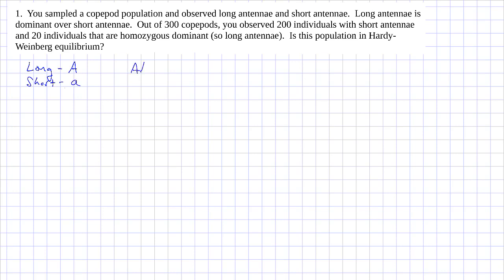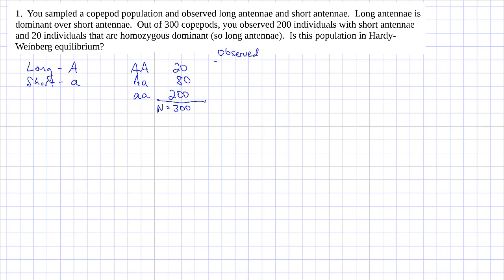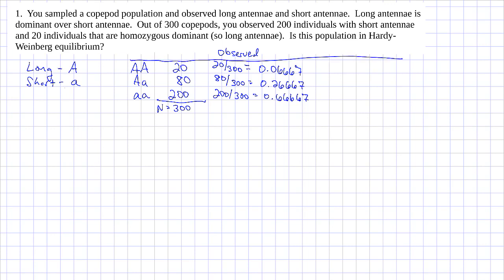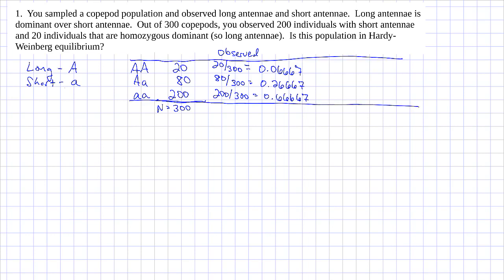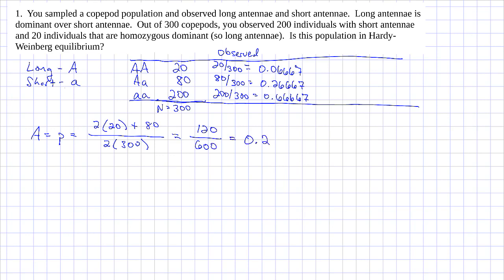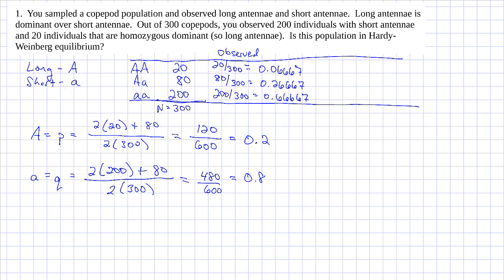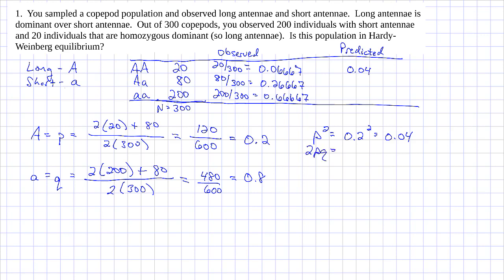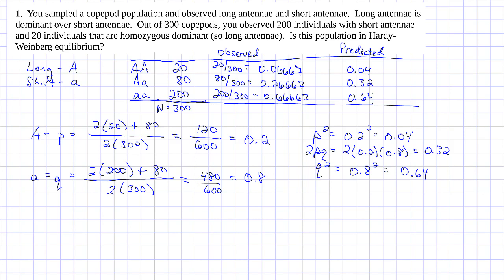Q1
Extra Practice Problems for determining if a population is in Hardy-Weinberg Equilibrium